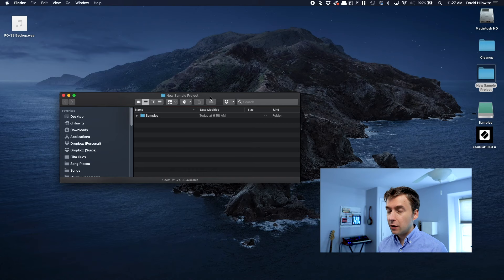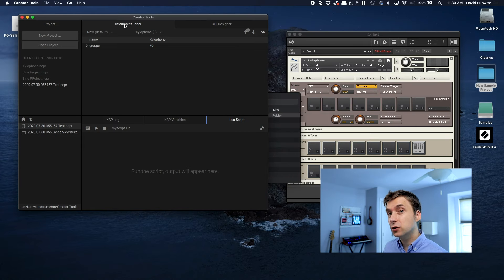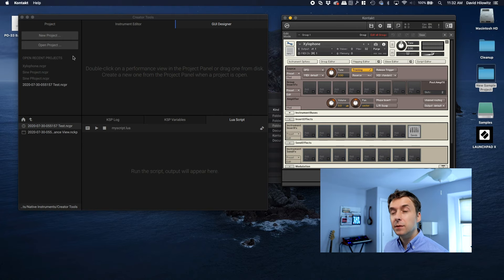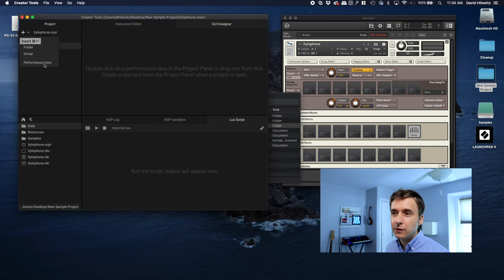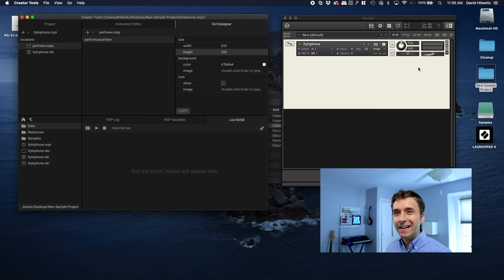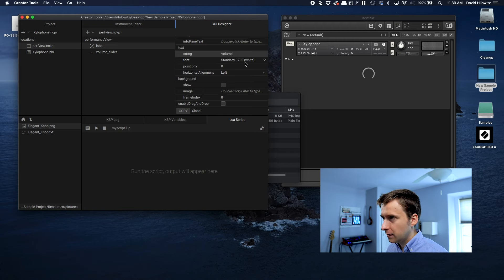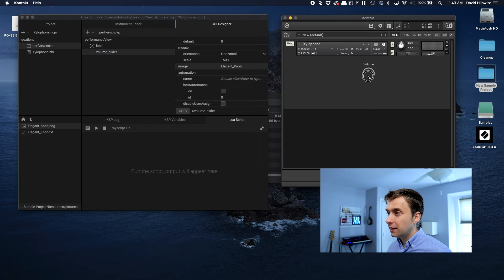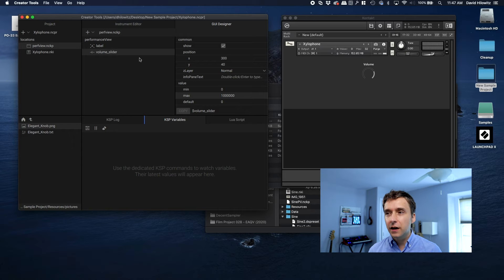So what *is* the Kontakt 6 GUI Designer? Here's how it works. (Kontakt 6 Creator Tools)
In this video, I take a quick look at the Kontakt 6 GUI Designer–a tool that comes bundled with Kontakt 6. The GUI Designer allows instrument creators to predefine their UI control layouts in advance so that they don't need to set them up manually within their instrument scripts.

Subscriber numbers tell Youtube that my channel is worth sharing with other people interested in Kontakt stuff. Thanks!